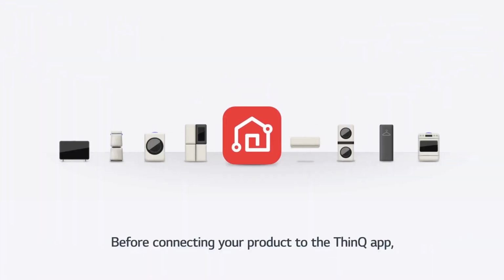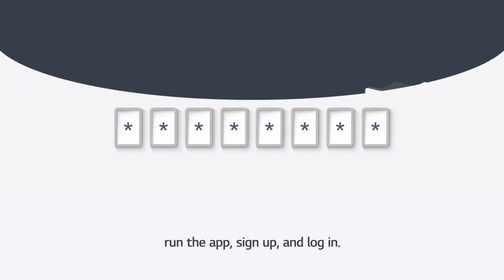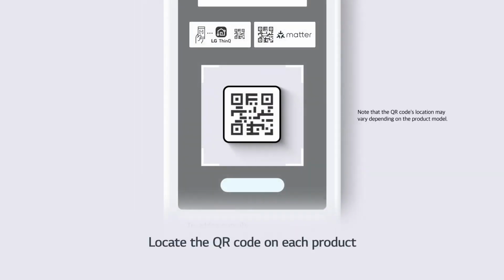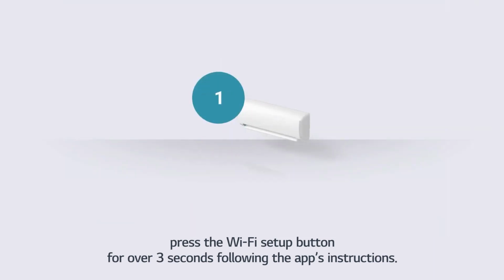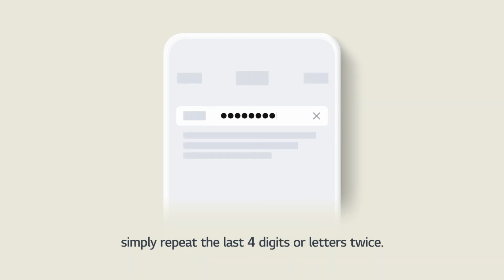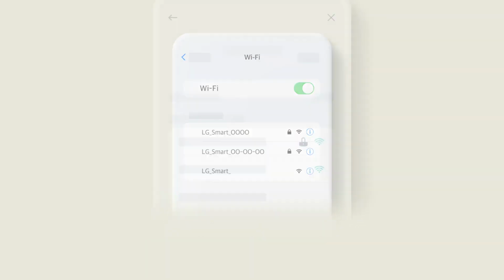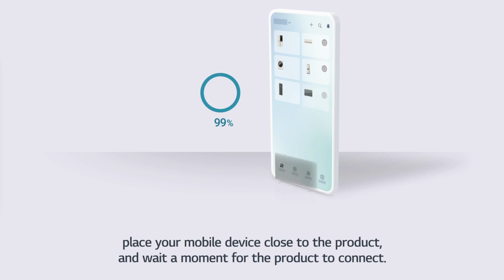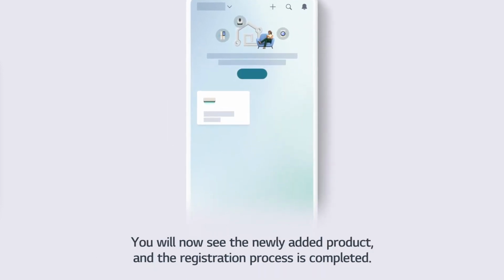ThinQ LG | Come aggiungere prodotti tramite Wi Fi utilizzando QR Code con LG ThinQ App (ver 5.0)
Video guida per la connessione dei prodotti e dei dispositivi nelle vicinanze con l'applicazione LG ThinQ utilizzando il codice QR

📹 Questo video è stato prodotto da LG Electronics ThinQ, le informazioni contenute in questo video potrebbero essere leggermente diverse dai prodotti venduti nel tuo paese. E' stato prodotto in lingua inglese , ma puoi attivare la traduzione automatica cliccando sull’icona [CC] nelle impostazioni dei sottotitoli e guardarlo nella lingua che desideri